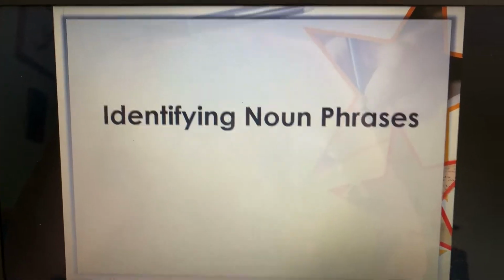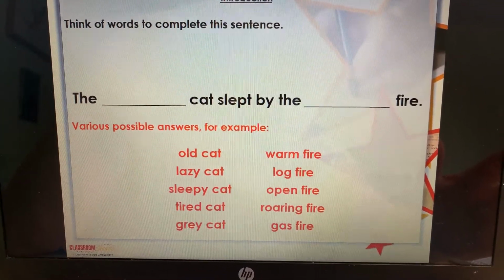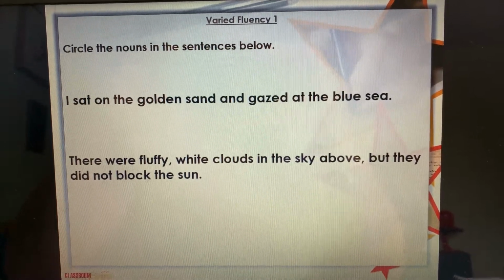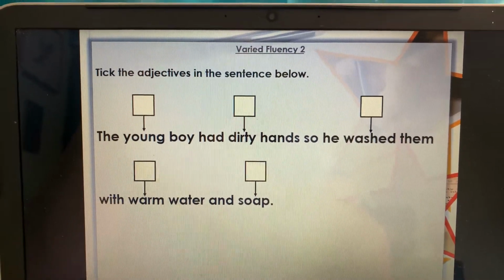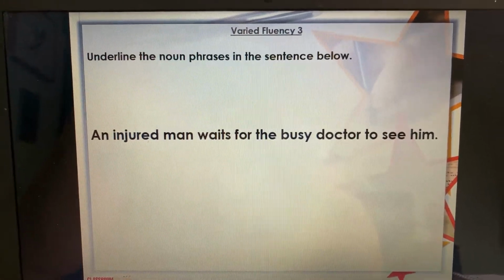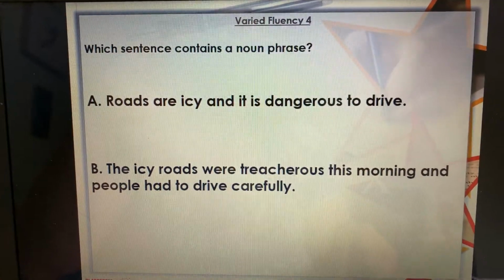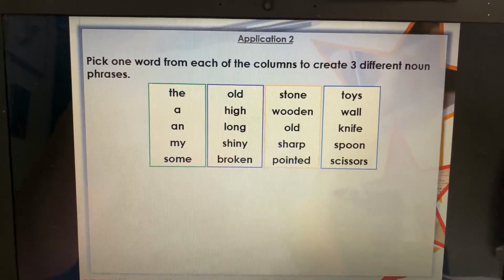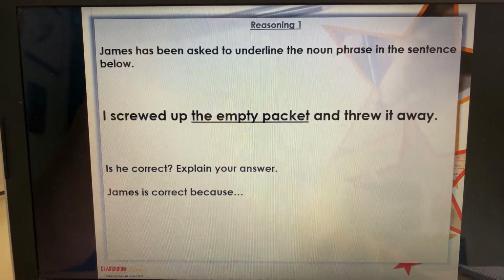23 June 2020